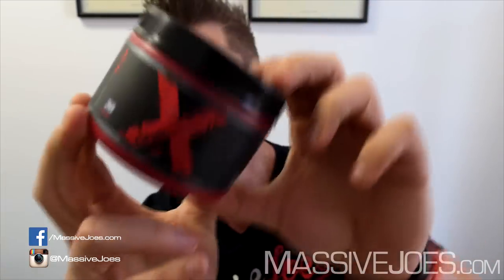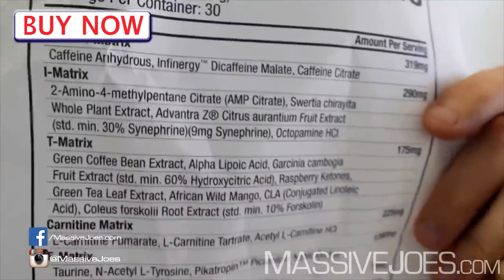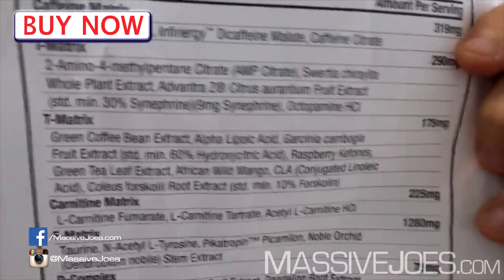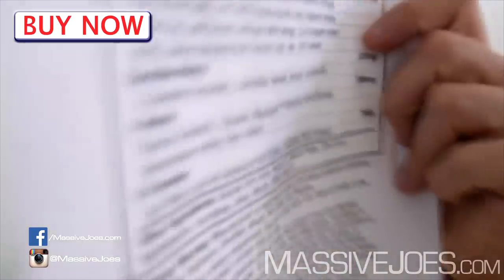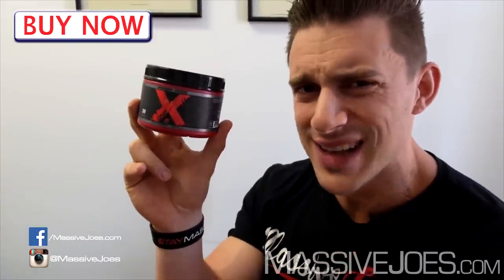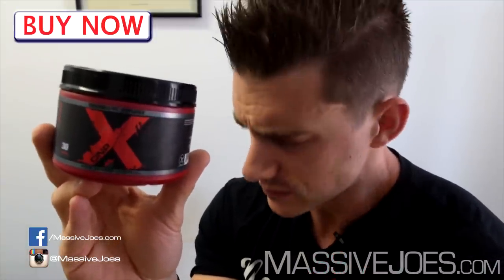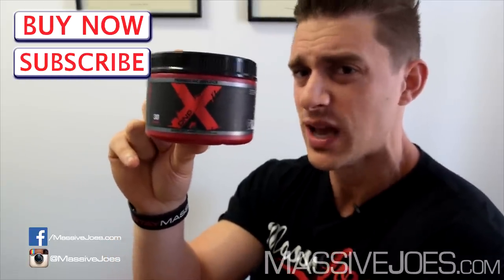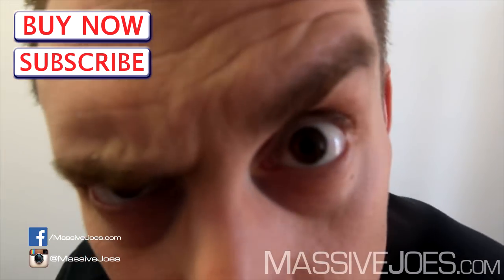ProSupps DNPX Thermogenic Fat Burner Supplement Review - MassiveJoes.com Pro Supps Stimulant DNP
Each MassiveJoes RAW REVIEW video will address:

1. Product Formula/Breakdown
2. Product Taste (if applicable)
3. Product Effects

In this video, MassiveJoes.com Managing Director, Joseph Mencel, gives you a RAW REVIEW on ProSupps' DNPX Thermogenic Fat Burner!